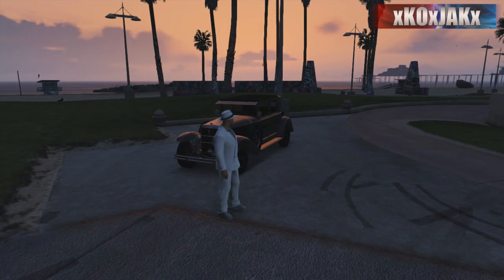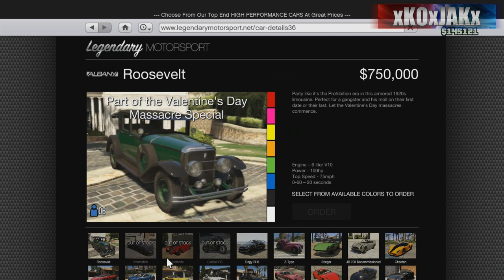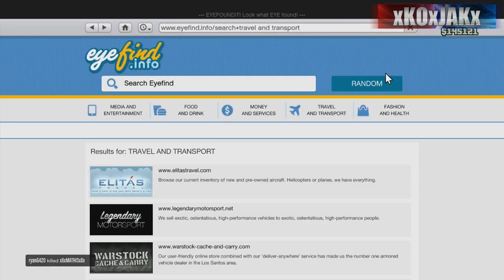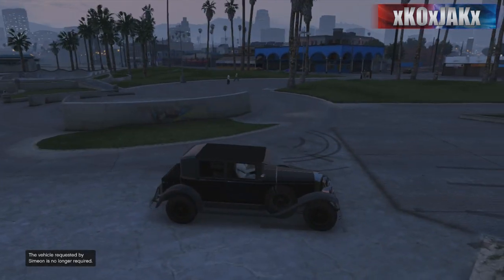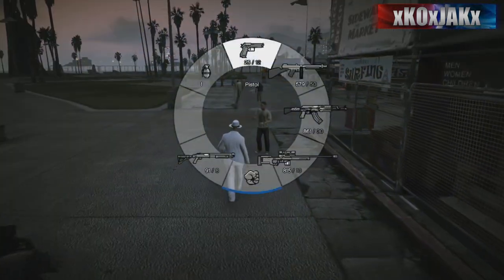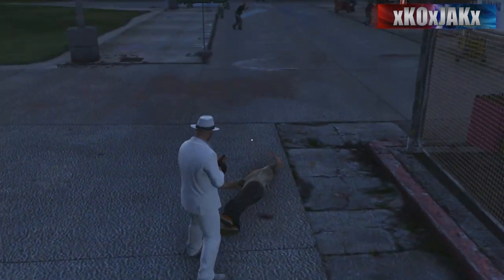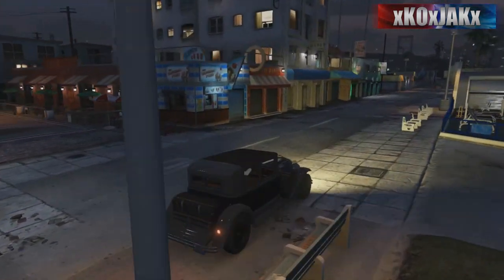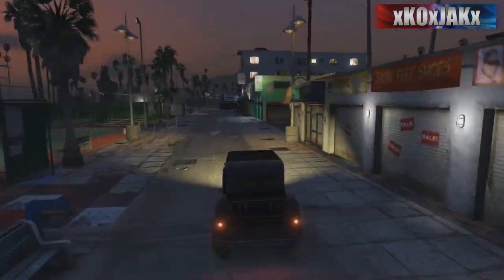Brand New Car in GTA 5 Online "ALBANY ROOSEVELT" - Be An "OLD SCHOOL GANGSTER" (Grand Theft Auto 5)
Be an old school gangster with this new car Albany Roosevelt in GTA 5 Online

Keywords/Tags: (Ignore)
"New car in gta 5 online"
"new car in gta 5 online Roosevelt"
"Albany Roosevelt in gta 5 online"
"new car valentines day massacre"
"valentines day massacre in gta 5"